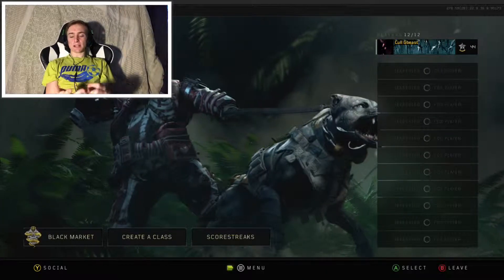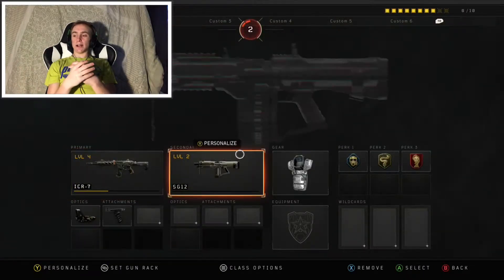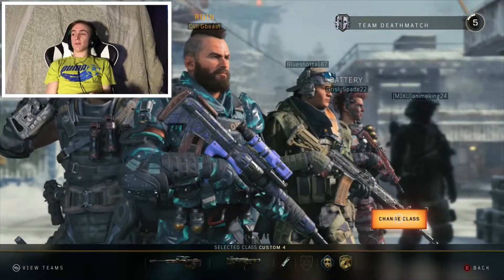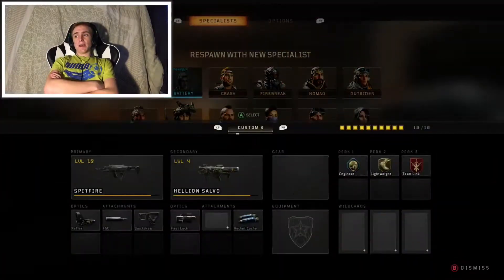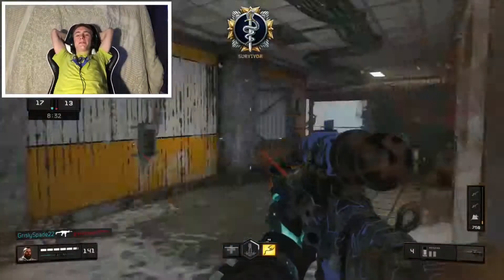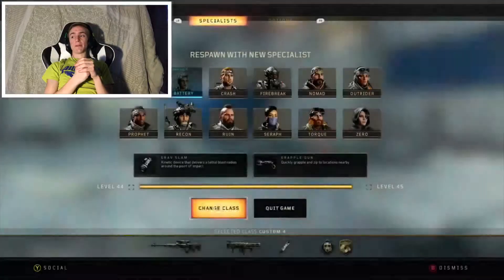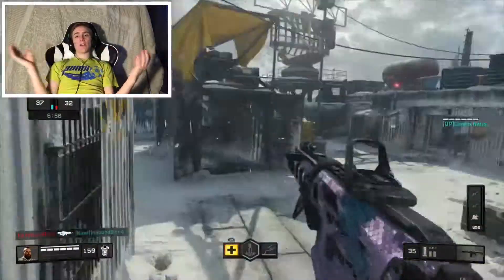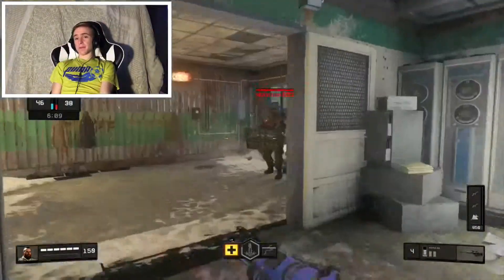HOW GBEAST MAKES HIS VIDEOS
Aye